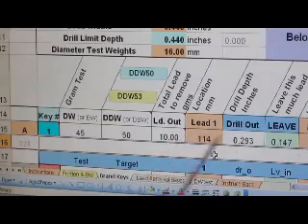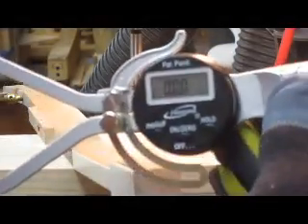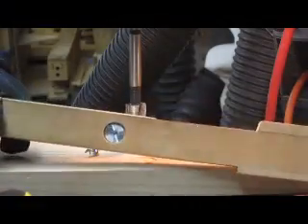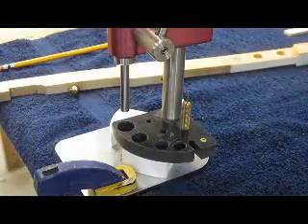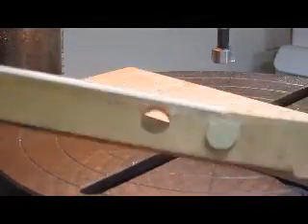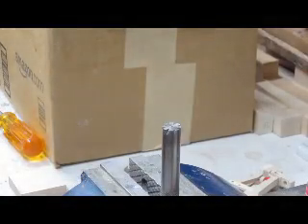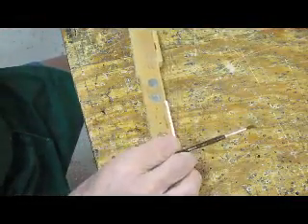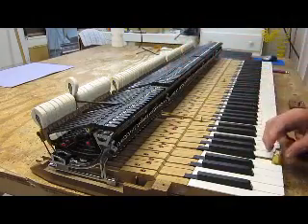Nick's Nifty Key Leads Program Part 2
Followup to Key Leads Program this video demos more leads drilling, enlarging old lead hole for insertion of wooden plugs, cosmetics, and final testing.